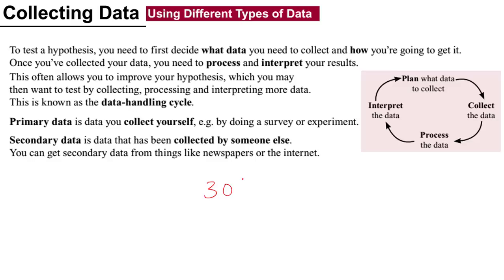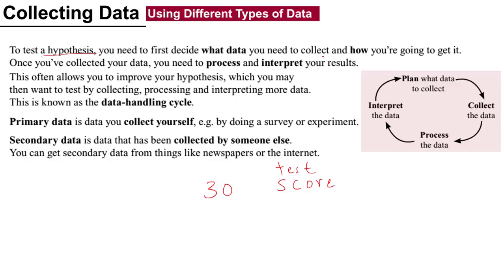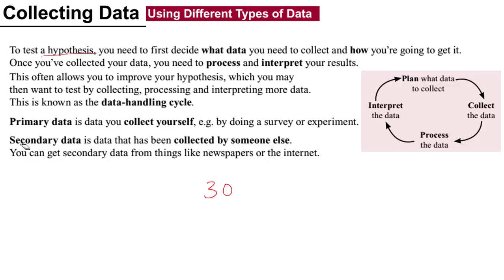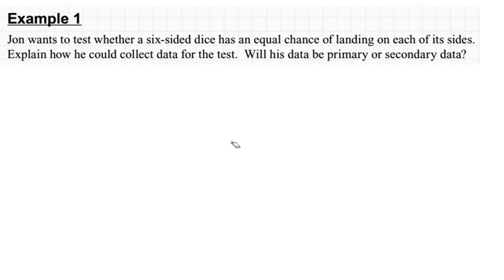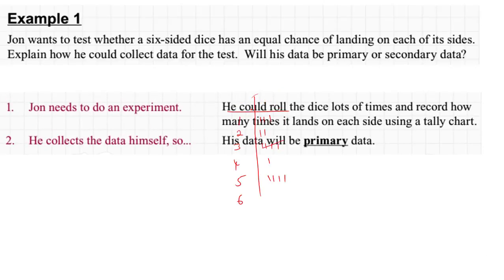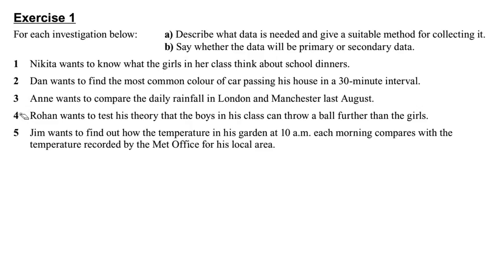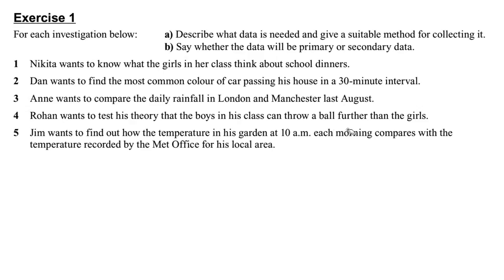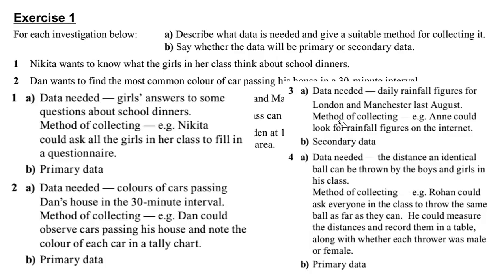COLLECTING DATA LESSON 1